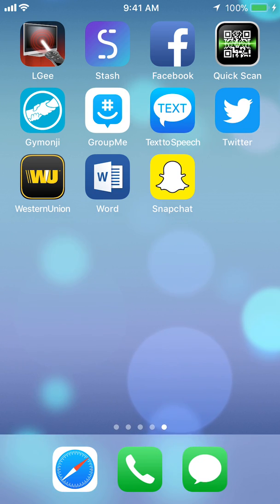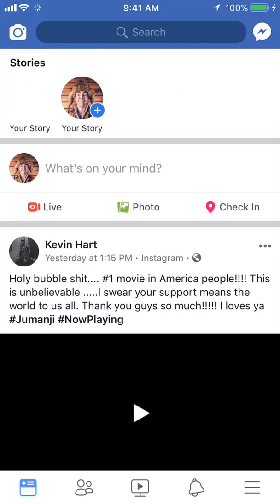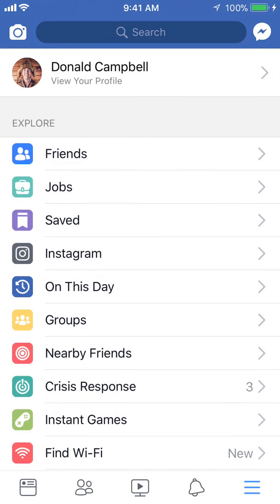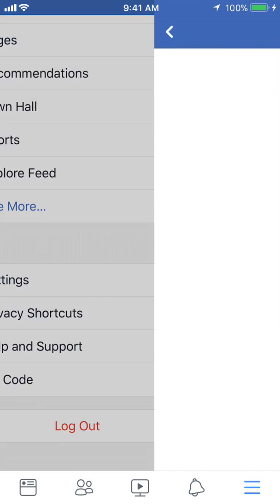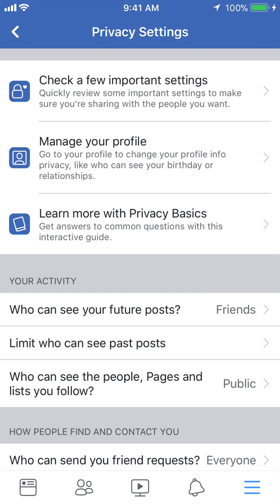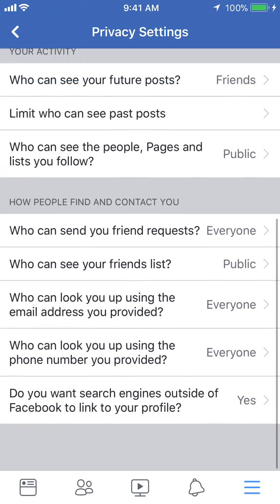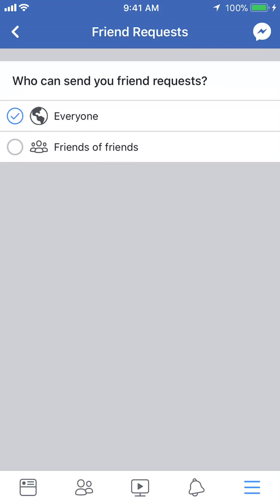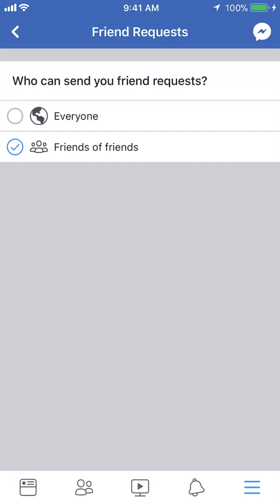How to Stop Getting Random Friend Requests on Facebook App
This video shows How To Stop People From Sending Me Friend Requests Facebook App.